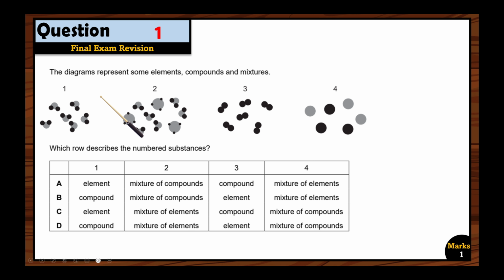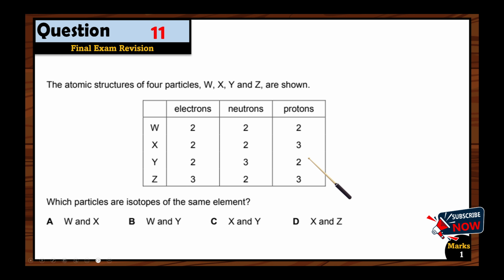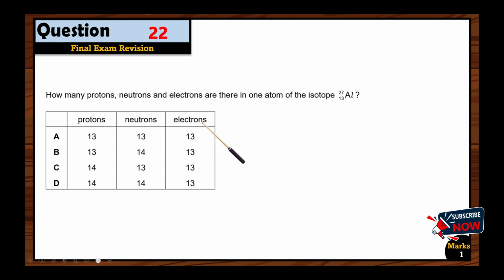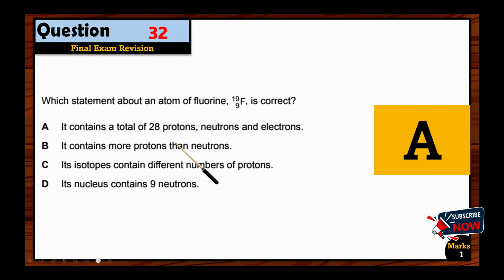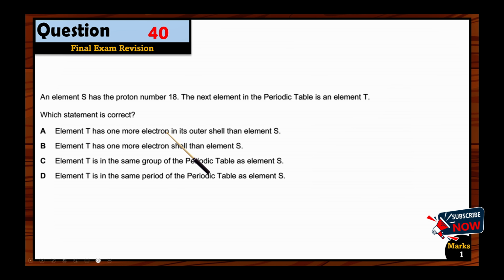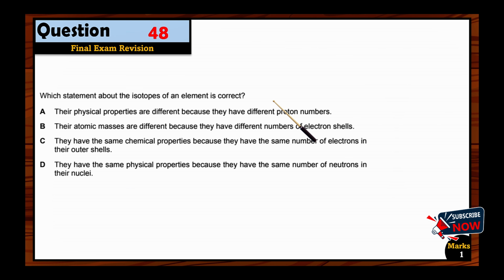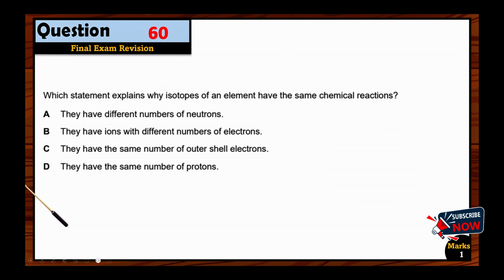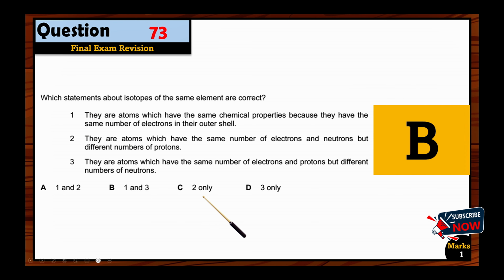Atomic Structure - IGCSE Chemistry 0620 - All Paper 2 Solved - 2018–2024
IGCSE Chemistry 0620 Atomic Structure | All Paper 2 MCQ Solved 2018–2024

Complete walkthrough of all Atomic Structure MCQ questions from IGCSE Chemistry
0620 Paper 2 (2018–2024), covering May/June and Oct/Nov sessions. Every question
solved with full explanation.

Topics covered:
- Elements, compounds and mixtures: identifying and distinguishing
- Structure of the atom: protons, neutrons and electrons
- Atomic number, mass number and nucleon number
- Calculating number of protons, neutrons and electrons from notation
- Electronic configuration: shells and outer shell electrons
- Periods and groups: what they tell you about electron arrangement
- Ions: calculating electron numbers from charge
- Isotopes: definition, same protons, different neutrons
- Why isotopes have identical chemical properties: same outer shell electrons
- Calculating relative atomic mass from percentage abundance
- Identifying elements from electronic configuration

⏱ Chapters:
0:00 Elements, Compounds and Mixtures
2:47 Structure of the Atom
6:17 Atomic Number, Mass Number and Nucleon Number
9:50 Electronic Configuration and Periodic Table
15:04 Ions and Electron Numbers
19:23 Isotopes: Definition and Properties
43:10 Why Isotopes Have Same Chemical Properties
58:56 Calculating Relative Atomic Mass

IGCSE Chemistry 0620 | CIE Cambridge Chemistry | Atomic structure IGCSE |
Isotopes IGCSE | Electronic configuration IGCSE | Protons neutrons electrons |
Relative atomic mass | Paper 2 MCQ solved | IGCSE revision 2025 | Cambridge past papers